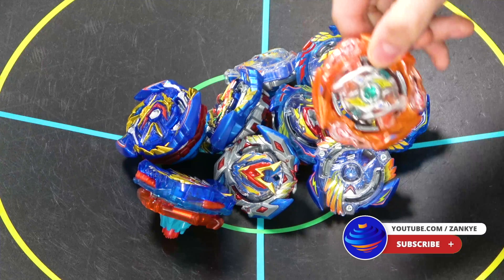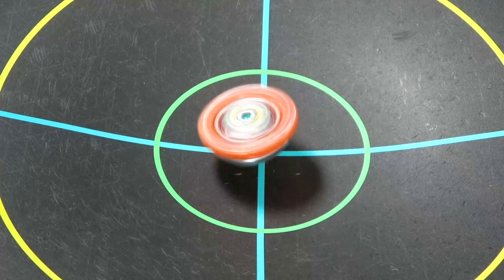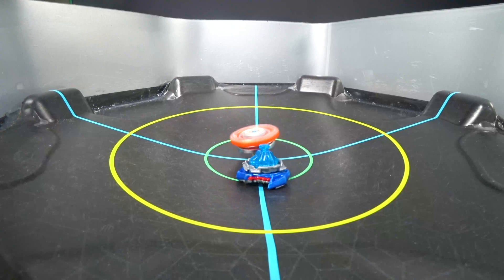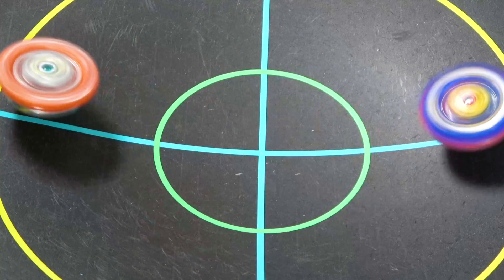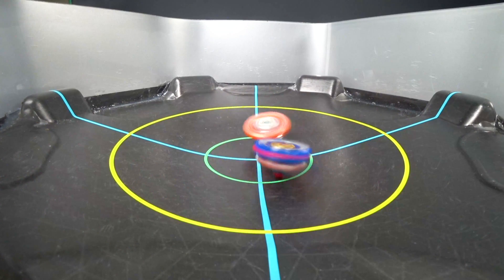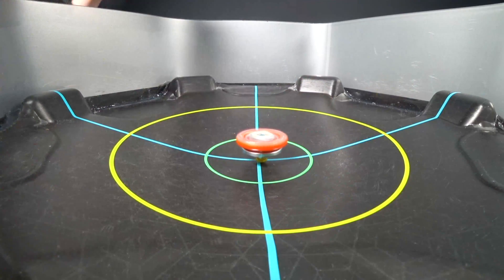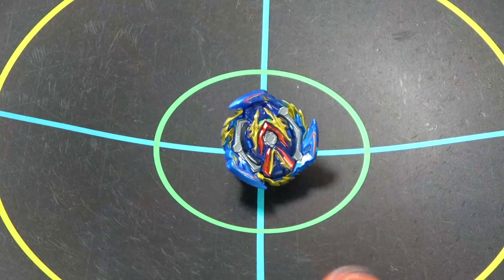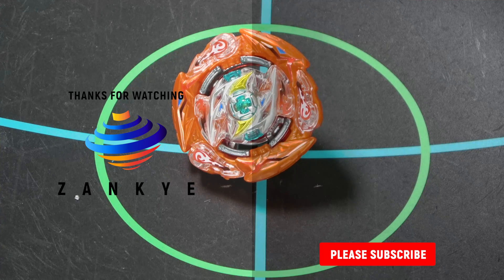GLIDE RAGNARUK VS ALL VALKYRIES AND VALTRYEKS BEYS Beyblade Burst SuperKing Battle ベイブレードバースト超王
GLIDE RAGNARUK REVOLVE 1S VS ALL VALKYRIES AND VALTRYEKS BEYS Beyblade Burst Sparking SuperKing ベイブレードバースト超王

Glide is the NEW Ragnaruk that is sparking up the competition, it's going up against Valkyrie Wing Accel, Victory Valkyrie Boost Variable, God Valkyrie 6Vortex Reboot, Strike Valkyrie 6Vortex Ultimate Reboot, Winning Valkyrie 12 Volcanic, Cho-Z Valkyrie Zenith Evolution, Slash Valkyrie Biltz Power!

Ragnaruk and Roktavor Special Moves:
Roktavor Typhoon, Hurricane Counter, Roktavor Storm, Roktavor Zone, Stamina Launch, Ultra Roktavor Zone, Roktavor Zone

YOU CAN BUY HASBRO BEYBLADE BURST HERE :
AMAZON

TARGET - goo.gl/Ya285E